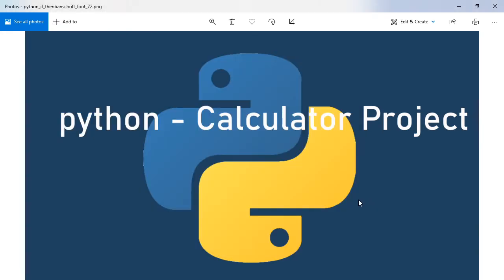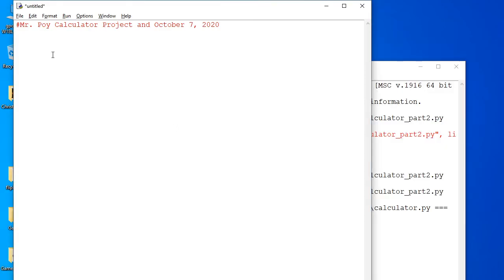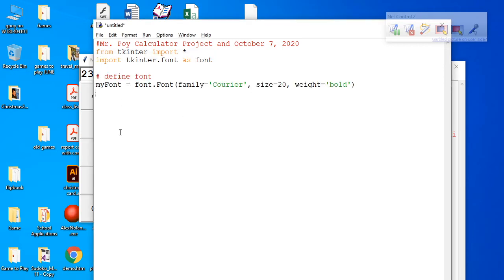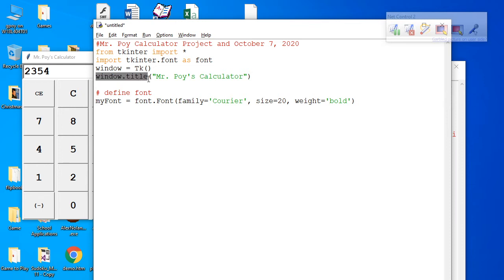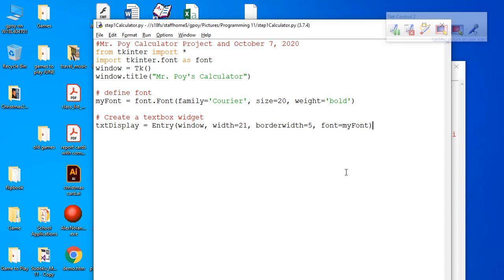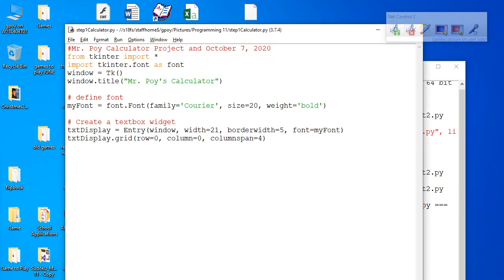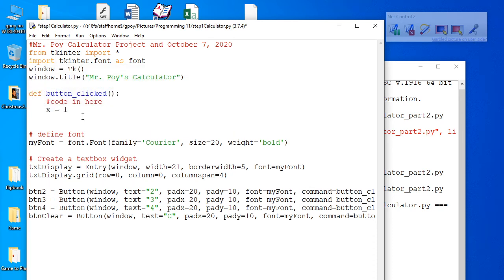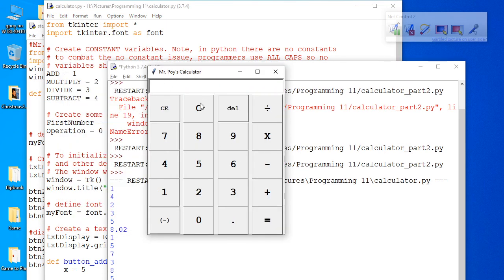Python Calculator Lesson 1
In this video I will introduce Tkinter.  We will start to make a GUI calculator with buttons and a textbox.